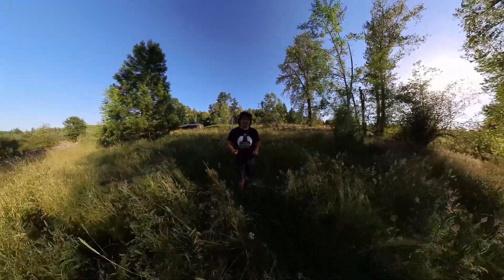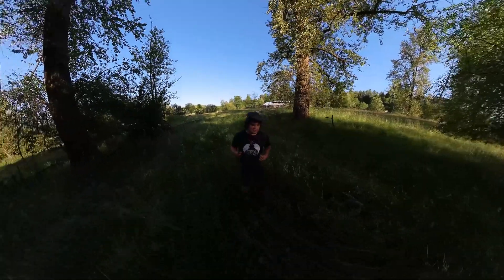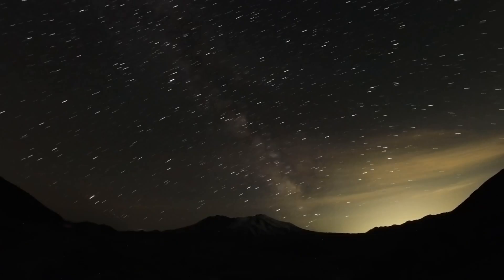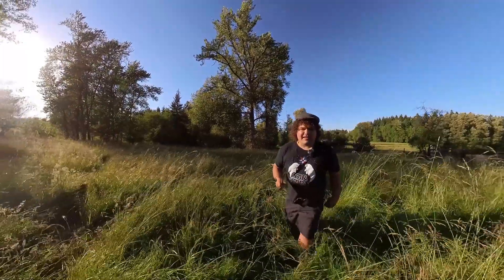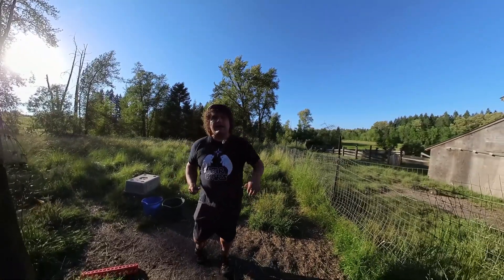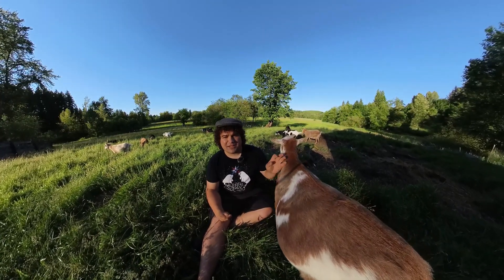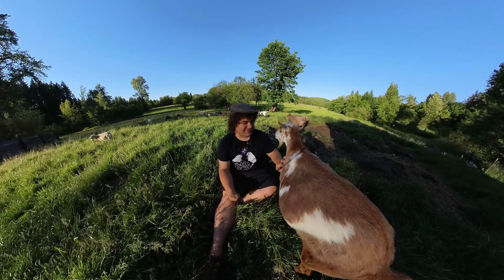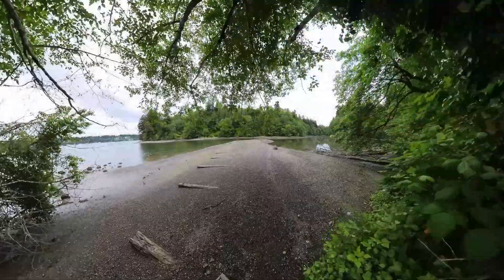Insta360 1-inch 360 camera: The best 360 camera ever?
The Insta360 One RS 1-inch 360 edition features a 1-inch sensor, Leica lens, and the results are incredible! It fixes many of the problems 360 cameras have suffered in terms of image quality by boosting resolution, dynamic range, and low light capability. It's the best 360 camera you can buy right now, and an ideal tool for solo filmmakers or astrophotographers.